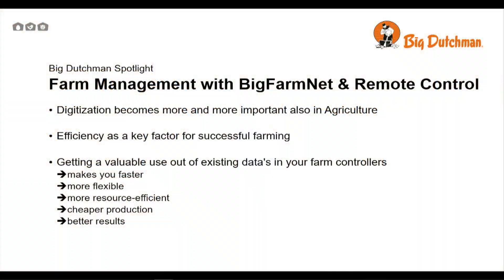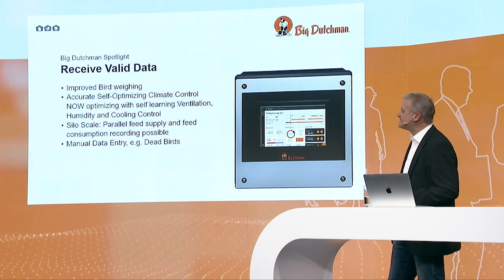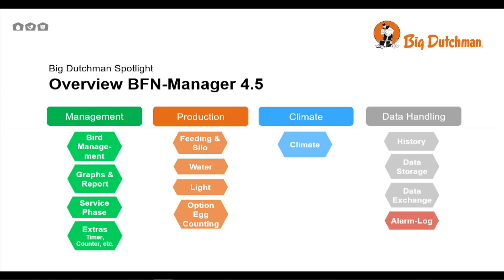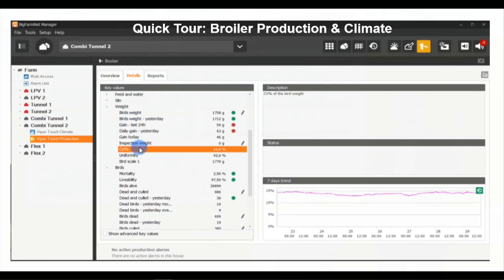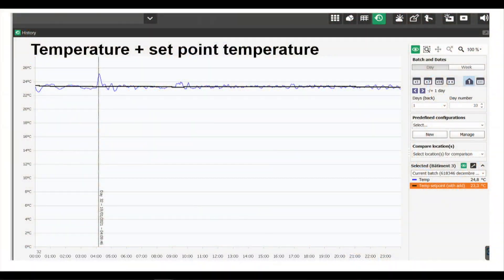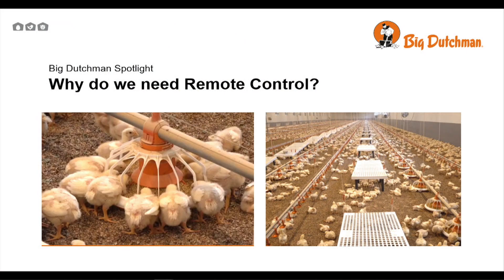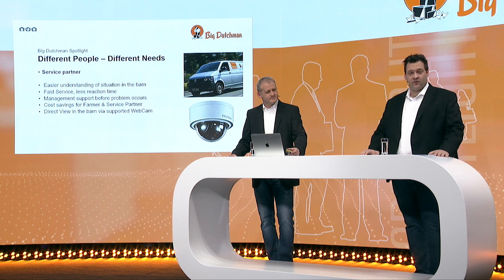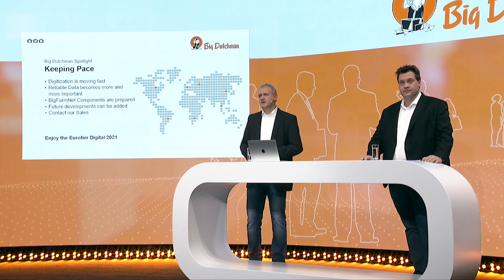Big Spotlight No. 1 | Keeping pace in Poultry Meat production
Keeping pace in Poultry Meat production with increasing demands on performance, networking, remote maintenance and -control with BigFarmNet.

The digitization of animal production has never been as important as today. Remote maintenance, remote support and camera monitoring have become indispensable to avoid farm visits. Clear data displays and automated alarms show where problems occur and allow for early countermeasures. Detailed analyses, e.g. of climate data, make sustainable improvements possible.

Christian Kalkhoff (Product Manager)
Ralf Meyer (Area Sales Manager)

00:00 Increase Efficiency with BigFarmNet
00:49 Digitization Components
03:58 Software Components
05:43 Farm Dashboards and House Overview
09:03 Example: Comparing Historical Data
11:38 Real-Time Remote Access
15:16 Mobile House Management
17:07 Fast Overview – Better decision